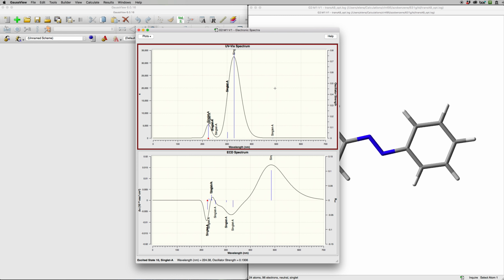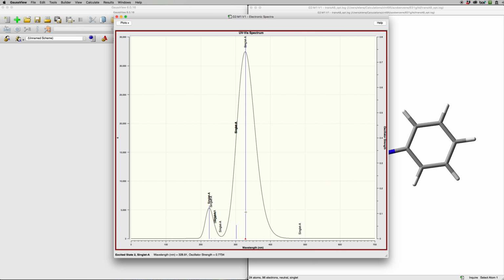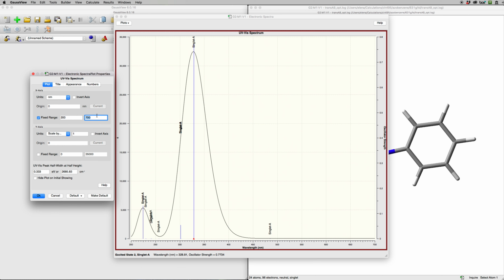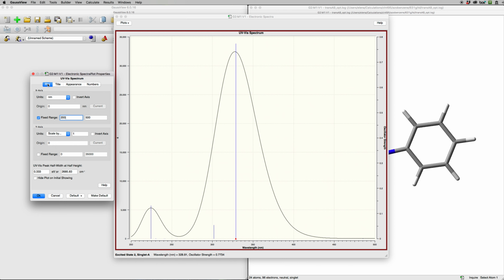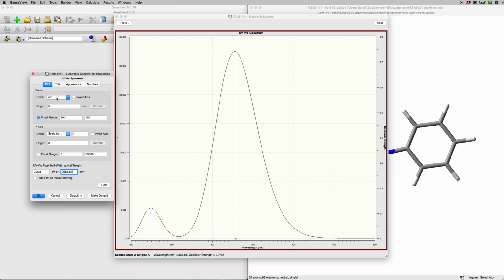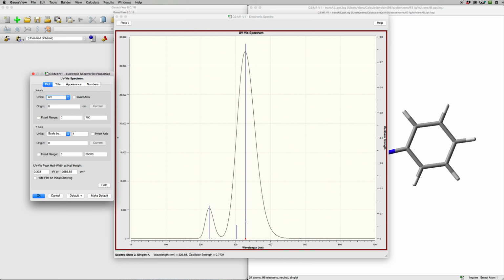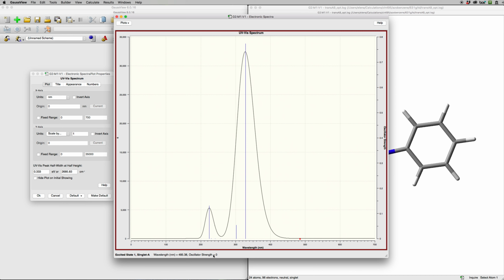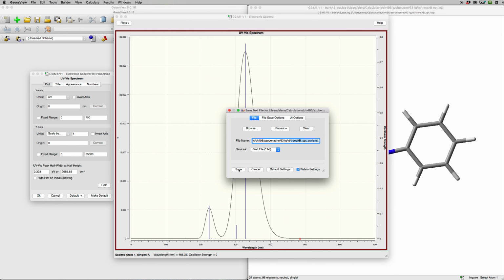Analyzing UV-Vis Spectra - Part 1